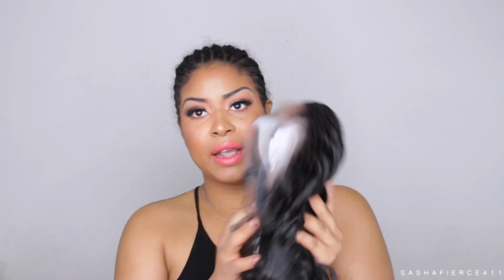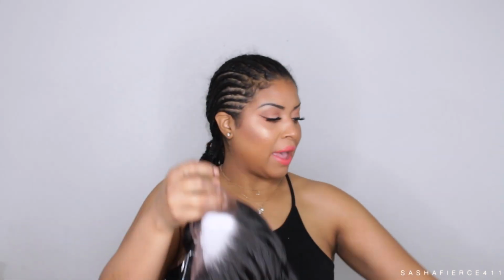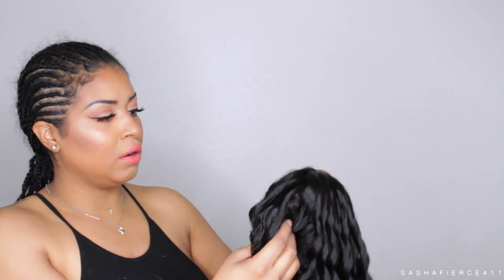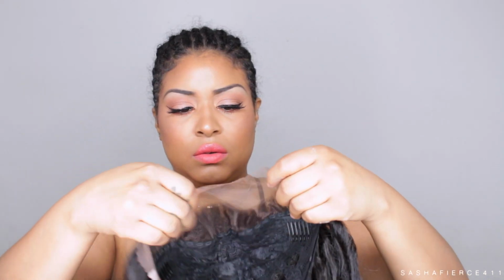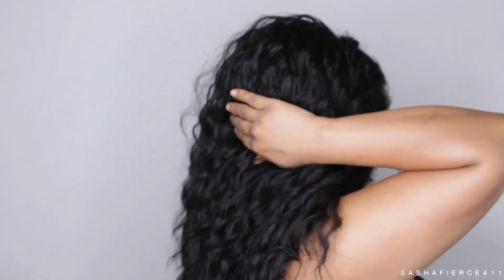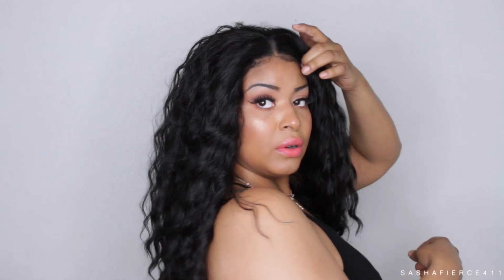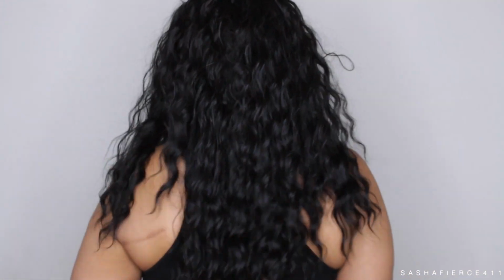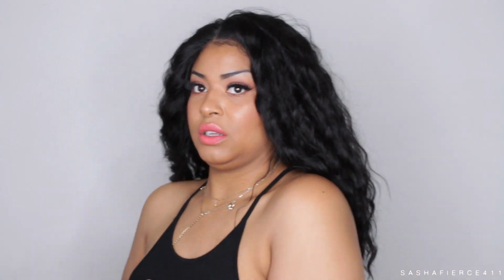Friday Night Hair GLS106 | NICKI MINAJ inspired hair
Hey guys I back with another Friday Night Hair review. GlS 106 she's a beauty Link to this hair is listed below. Hope you all enjoy.If you have any questions please leave them below :) Thank You all so much for watching ! Ya'll are my ROCKS🙌🏾💎!

SashaFierce411❤️

Style: GLS106
Color: 1B

Other Friday Night Hair Reviews:

Style: GLS50
Color: 1B

Style : GLS 101
Color: TT27

Style : GLS27
Color: om430

Style: GLS58
Color: 1B

Style : GLS41
Color: TT27

Style : GLS74
Color: 1b

www. Facebook.com/sashamason

~Snap Chat
SashaFierce411